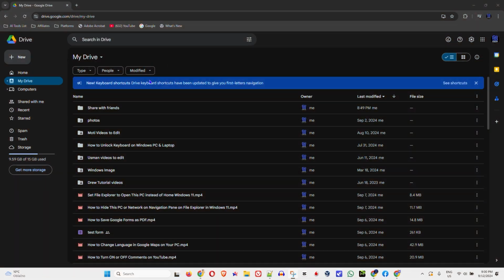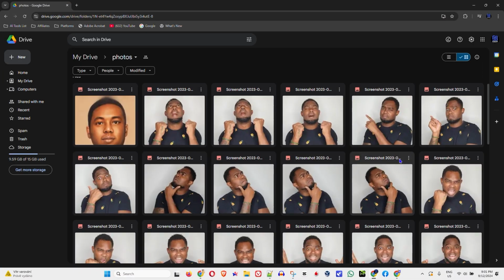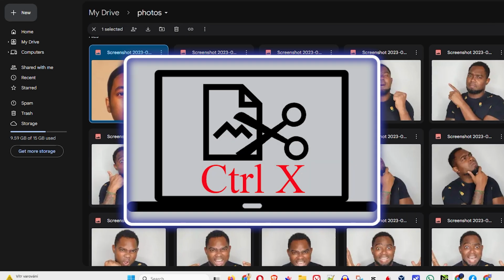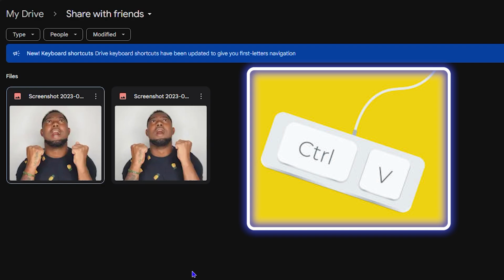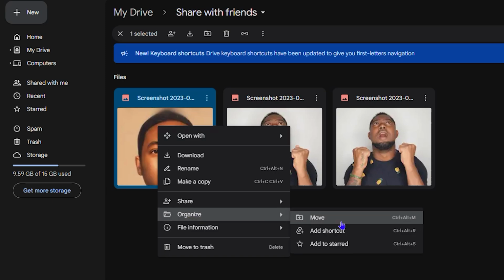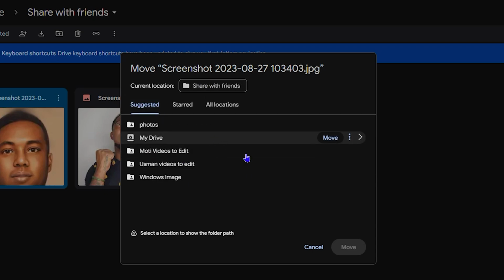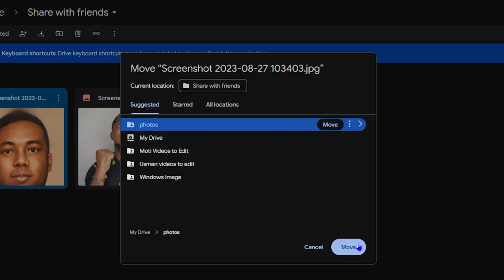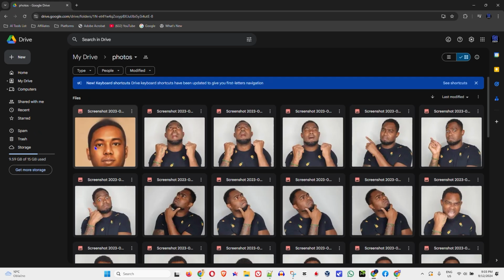How to Move Files and Folders on Google Drive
In this tutorial, I show you How to Move Files and Folders on Google Drive.